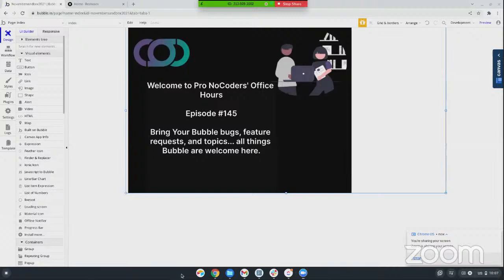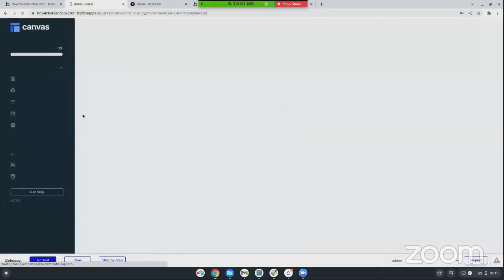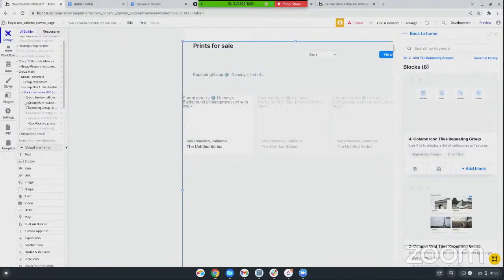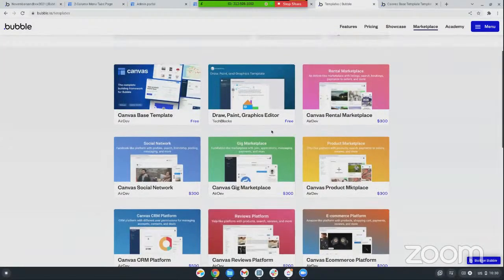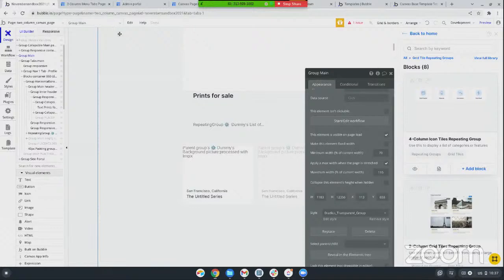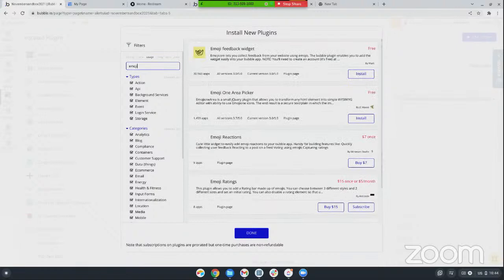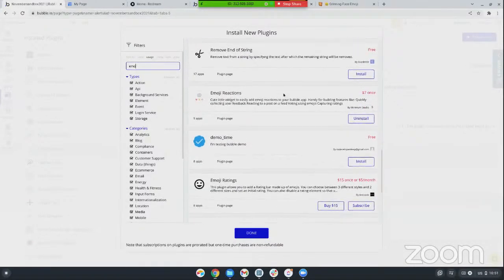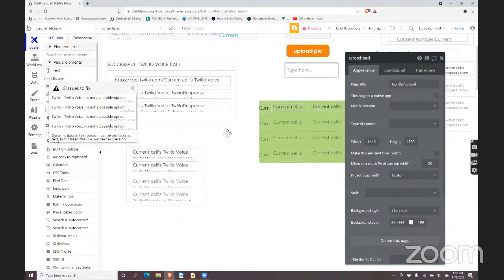CoCreative NoCode (Bubble.io) Office Hours - ep. 145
Topics for today:

1. About Canvas
2. Canvas Templates
3. Admin Portals
4. Bubble alerts
5. Emoji plugins

Post your questions in the comments. Any are welcome! If you are a first-timer and have questions, Please join us for your complimentary session!